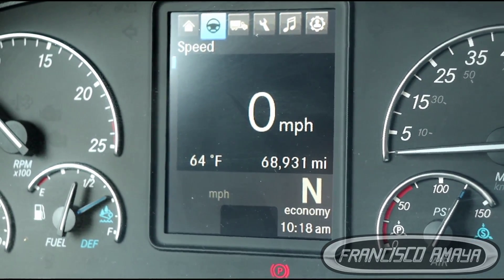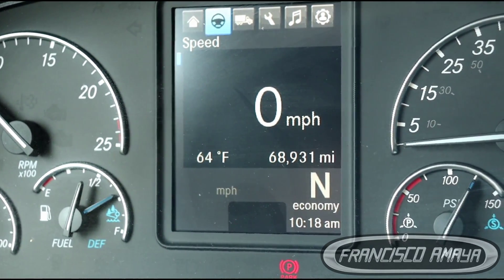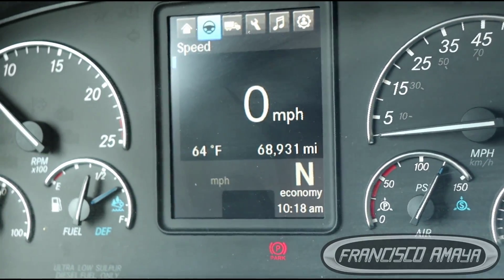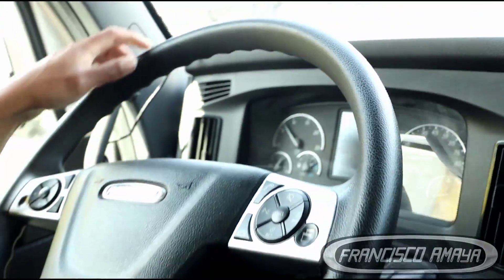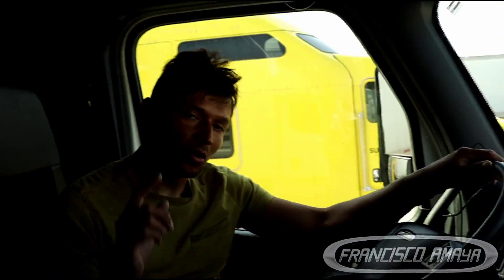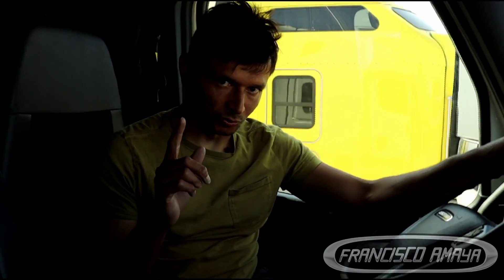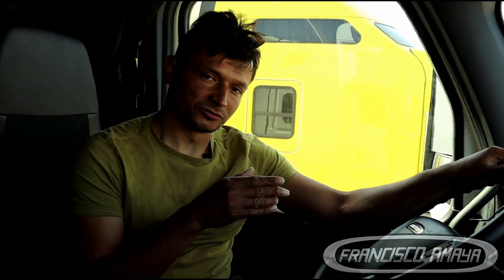OTR diagnostic tool works on brand new trucks 2023 Freightliner cascadia DD13 DD16 DD16 cummins X15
WARNING!!: ⚠️⚠️⚠️

Warning!!! ⚠️⚠️⚠️

Topics discussed:
otr diagnostic tool
how to use this diagnostic tool
coverage of this tools
benefits of owning this diagnostic tool

Francisco Amaya

Via

OR

I.E. euros

Question!?